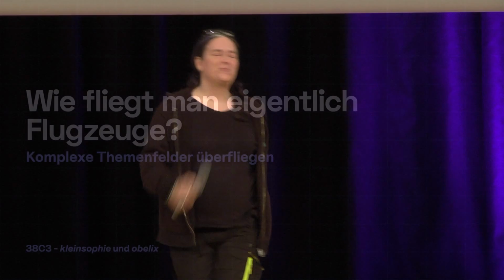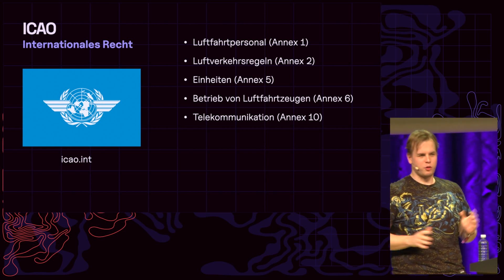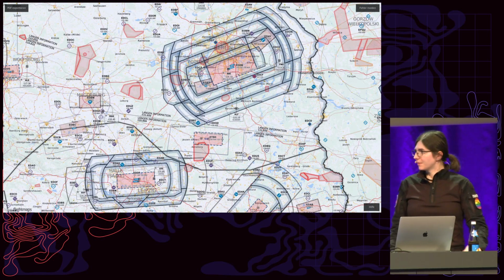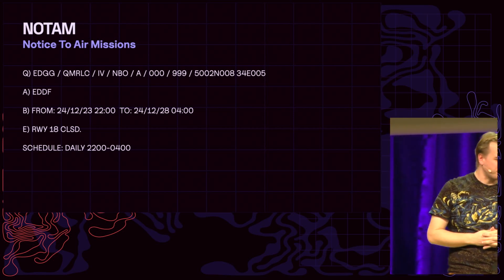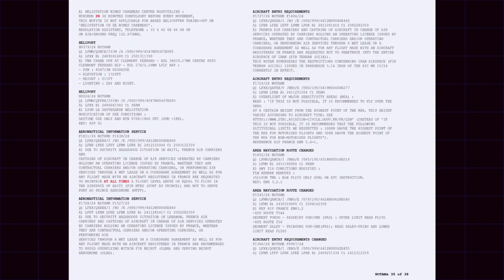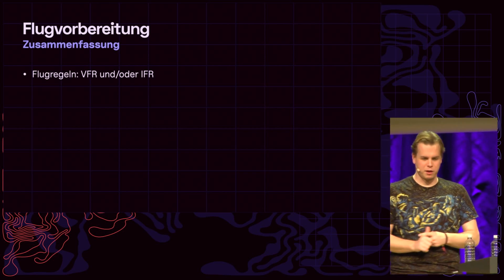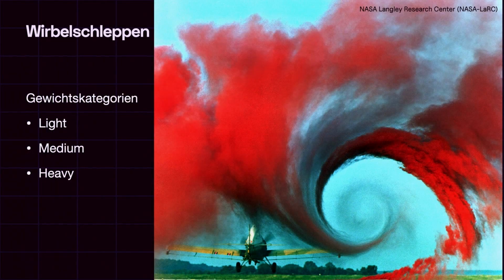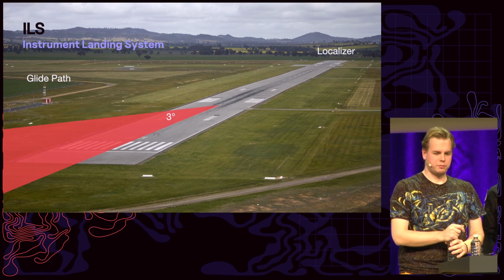38C3 eng - Wie fliegt man eigentlich Flugzeuge?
Etwas wie die "Sendung mit der Maus", dafür mit tiefer fachlicher Ausführung und allen Details. Es handelt vor allem um Technik und Abläufe, die man als Laie oder Fluggast nicht sehen und wissen kann.

Flugzeuge können fliegen, das muss man nicht mehr erklären. Aber hat ein Flugzeug wirklich einen Schlüssel wie ein Auto? Kann ich einfach einsteigen und losfliegen? Die Antwort lautet: Es kommt darauf an.

Fliegen ist ein komplexes Zusammenspiel von Technik, Physik, Menschen und Prozessen. Und je nachdem, wie und was man fliegt, was hat ein A380 mit einer Cessna 152 gemeinsam?

Wir nehmen euch mit auf einen fiktiven Flug von Frankfurt nach Mumbai und zurück und erklären euch, was alles im Hintergrund passiert und wovon ihr nichts mitbekommt.

Es erwartet euch eine Mischung aus Vortrag, lustigen Geschichten und auch Yak-Shaving, damit wir gemeinsam verstehen, was da eigentlich genau passiert.

Christian Lölkes, kleinsophie